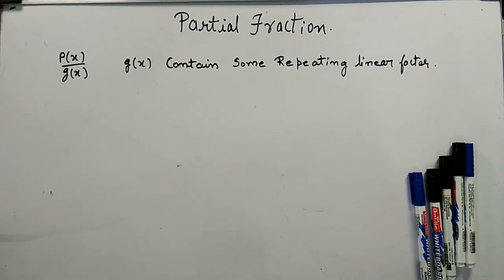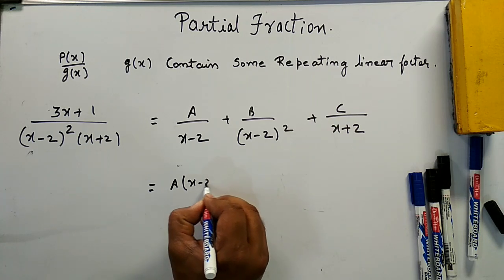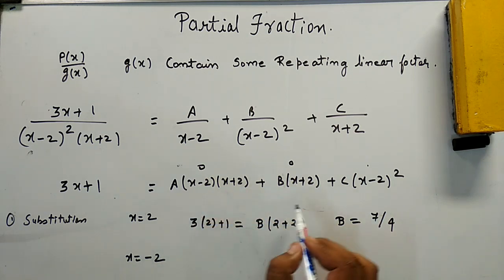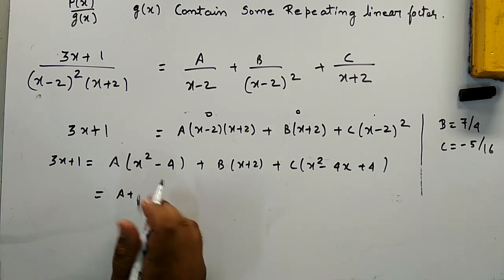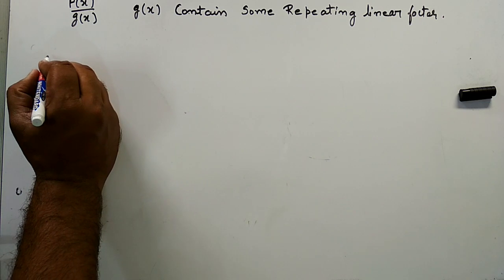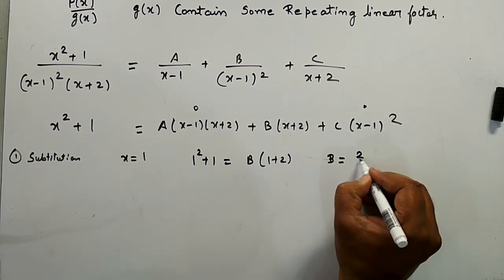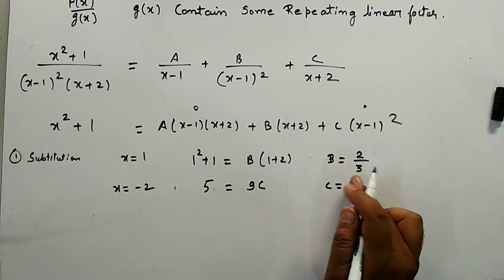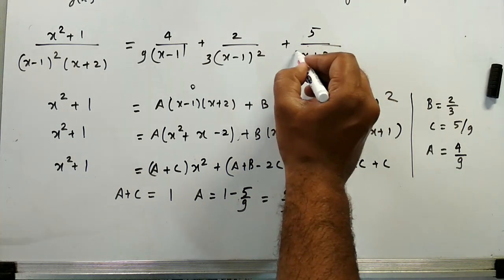Partial Fraction Decomposition Case 2 | linear repeating factor | Kamaldheeriya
In this video tutorial all the decomposition form of partial fraction is explained briefly,  all the different form of partial fraction decomposition is divided into six different cases.

Case 1: denominator as a product of linear non repeating factor.
Case 2: denominator as a product of linear repeating factor.
Case 3: denominator as a product of linear repeating and non repeating factor.
Case 4: denominator as a product of non repeating quadratic factors.
Case 5 : denominator as a product of repeating quadratic factors.
Case 6: denominator as a combination of all the previous cases.

In this video  case 2 & 3 is explained